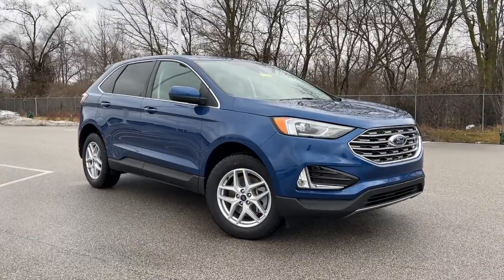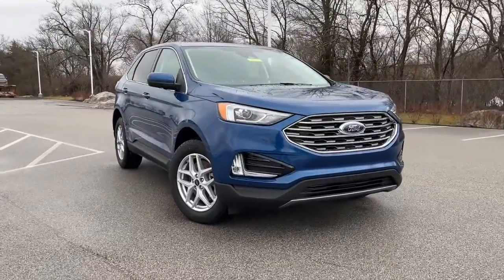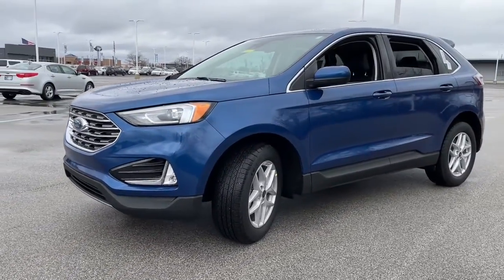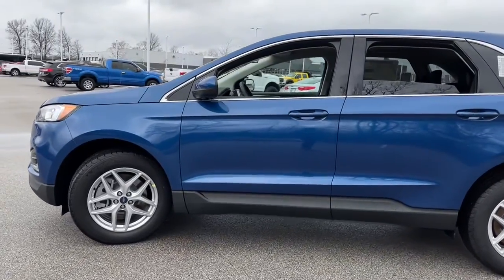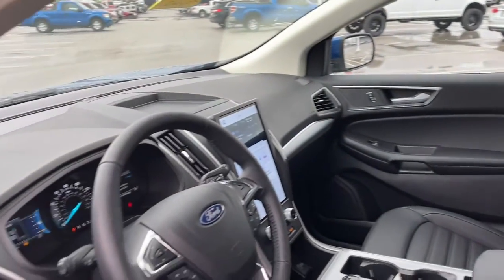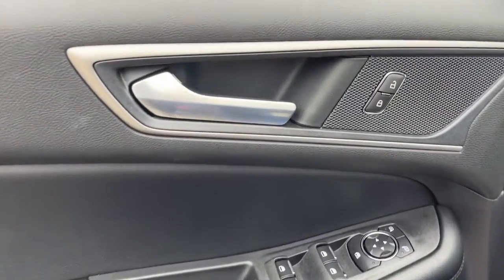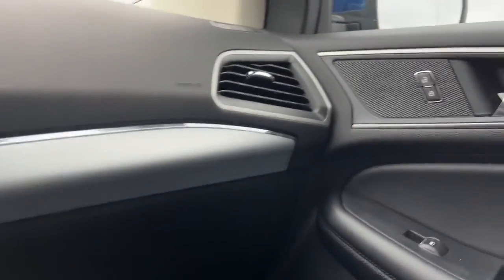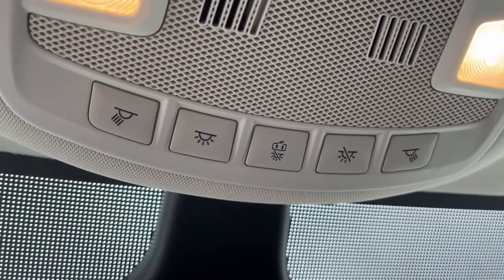2022 Ford Edge Plainfield, Indianapolis, Brownsburg, Greenwood, Avon, IN T36142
Blue New 2022 Ford Edge available in Plainfield, Indiana at Andy Mohr Ford. Servicing the Indianapolis, Brownsburg, Greenwood, Avon, IN area.

$3,450 off MSRP! Priced below KBB Fair Purchase Price!brbrBlue 2022 Ford Edge SEL EcoBoost 2.0L I4 GTDi DOHC Turbocharged VCT AWD 21/28 City/Highway MPGbrbrIndy's #1 Ford dealer for over 20 years running. We have built a reputation as the best place to buy new and used vehicles. If we don't have what you're looking for we can find it. You consent to receive autodialed, pre-recorded and artificial voice telemarketing and sales calls, text messages and/or emails from or on behalf of Andy Mohr at the phone number and/or email provided in this application, including cell phone numbers. You understand that this consent is not a condition of purchase of a vehicle or any services from Andy Mohr. Price includes: $1000 - Retail Bonus Cash. Exp. 02/28/2022 $2500- For a limited time Andy Mohr Ford is awarding customers a minimum of $2500 for any trade in toward purchase. trade must drive - no tow ins See dealer for details.